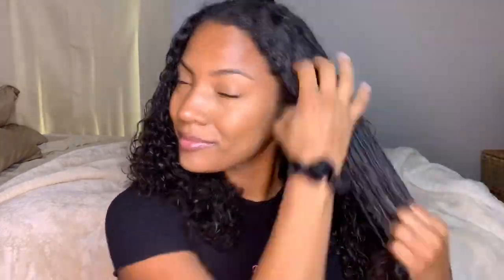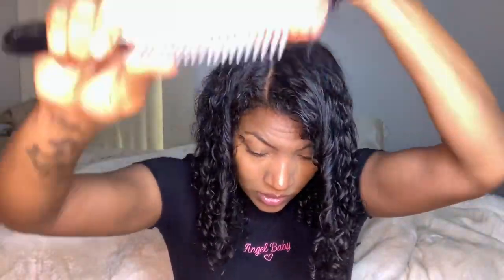Denman Brush for EXTREME DEFINITION | Define Thick Curly Hair | Pgeeeeee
Showing you all how I use my Denman brush for definition. This brush has 9 rows. Instagram: @pgeeeeee